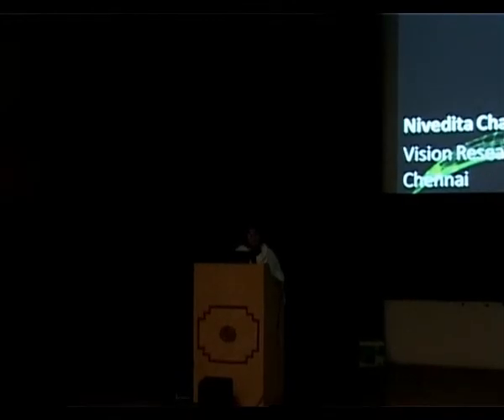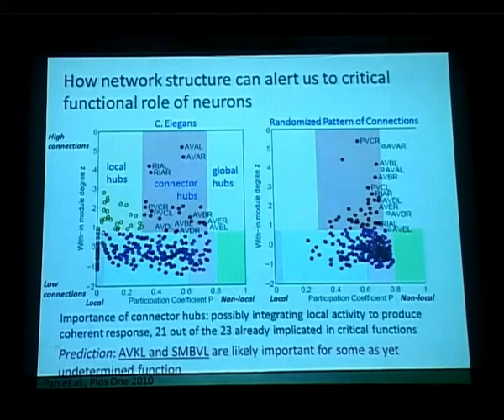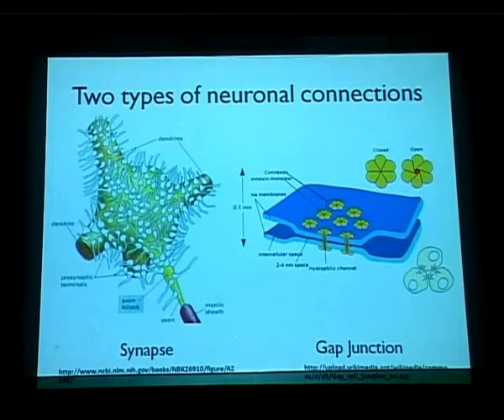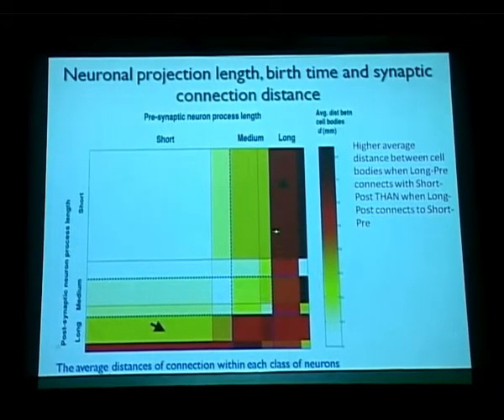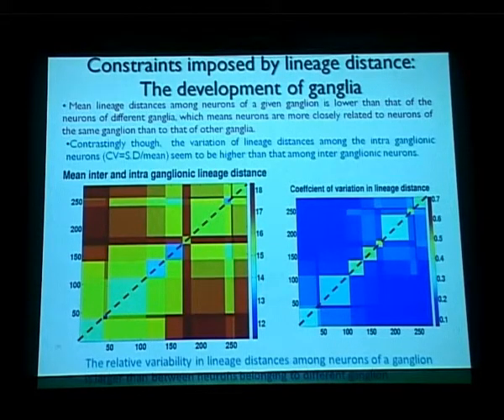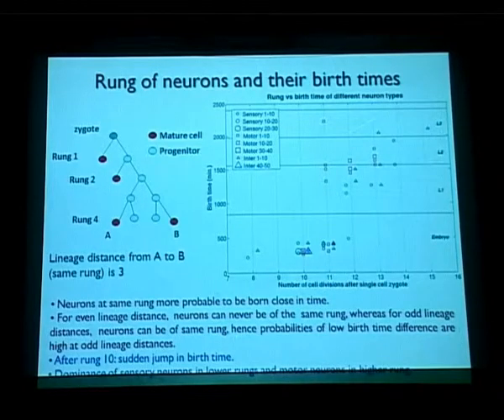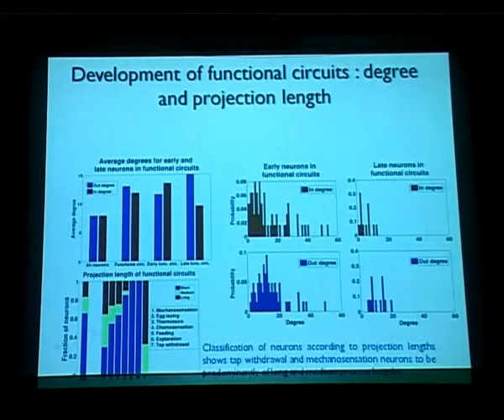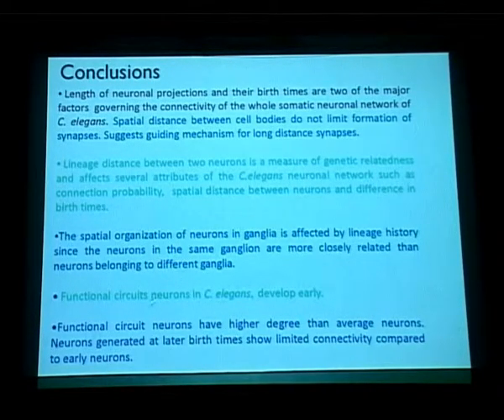Do developmental constrainsts decide the structure of the C.elegans nersous system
Module Name: Do developmental constrainsts decide the structure of the C.elegans nersous system by Chatterjee, Nivedita